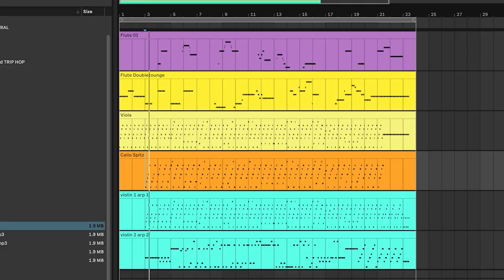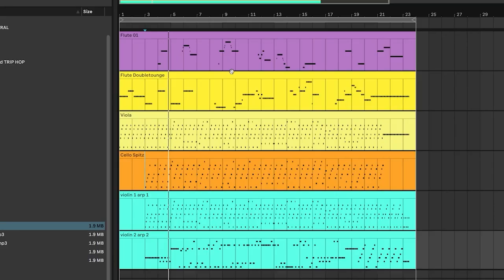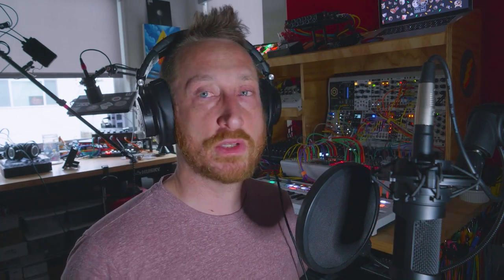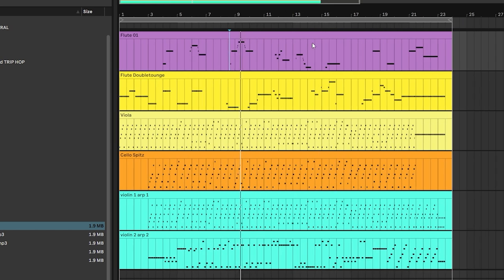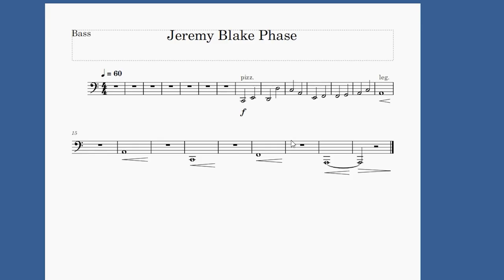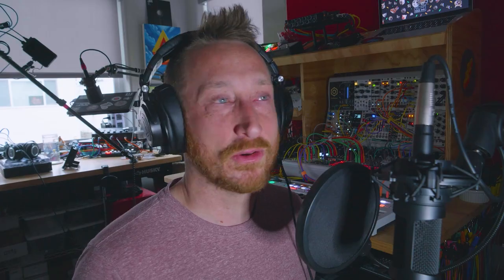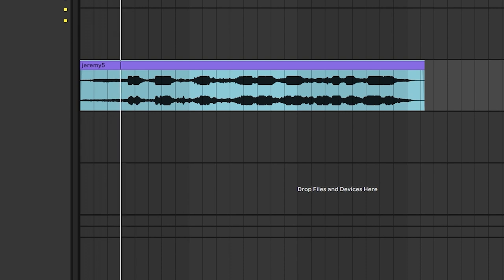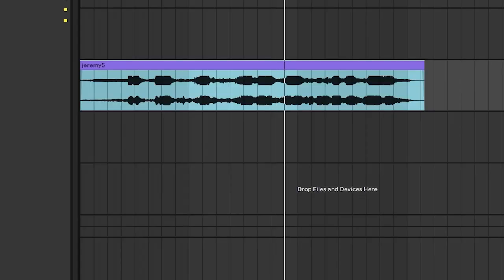Composing for Failure with David Bruce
This is my contribution to a project started by composer David Bruce. The idea would be that we would compose a piece for orchestra, but the players would play their parts in isolation from each other. This would cause the piece to stretch and smear as each player interpreted their parts slightly differently.